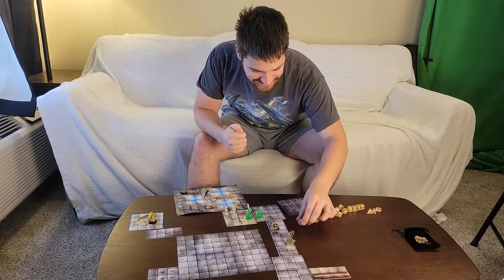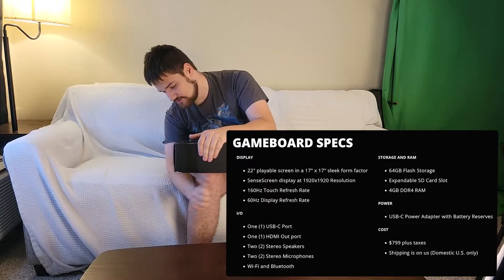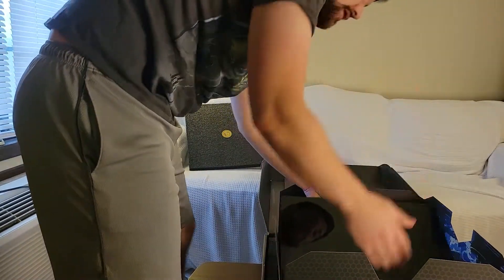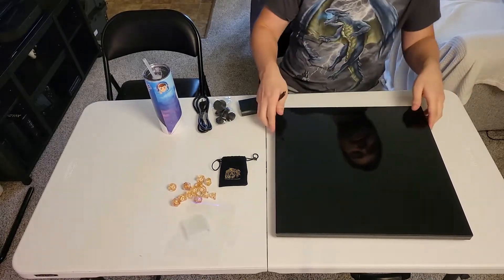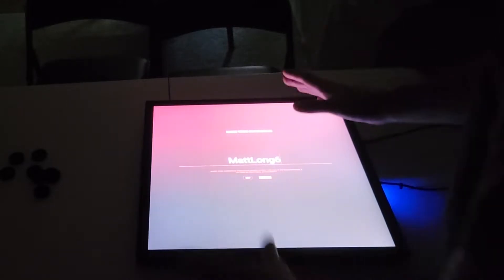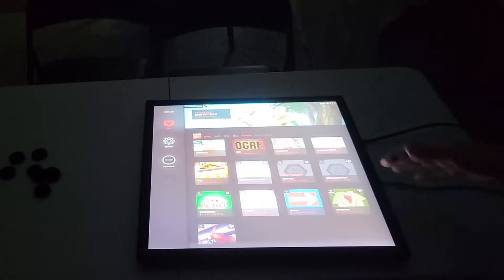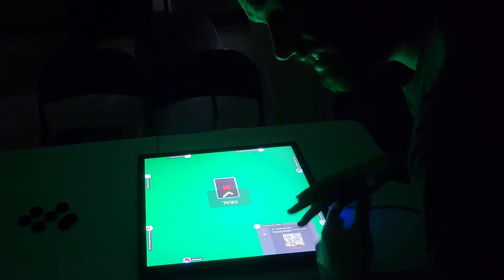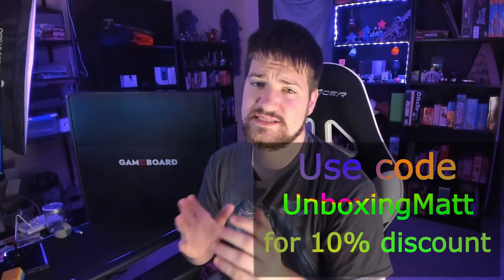Gameboard Unboxing and Setup, The Last Gameboard you will ever need!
♟Join my Guild to know when I Livestream using the Gameboard

My other channels:
▶️ Links:
▶️ Credits:
🎥 Video Editor Manager: Aanikue#7364 on Discord